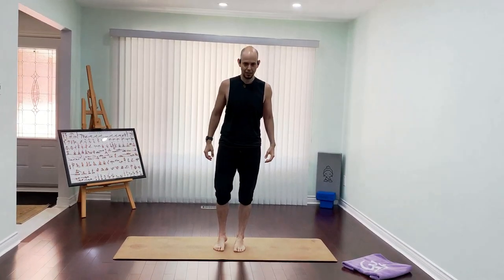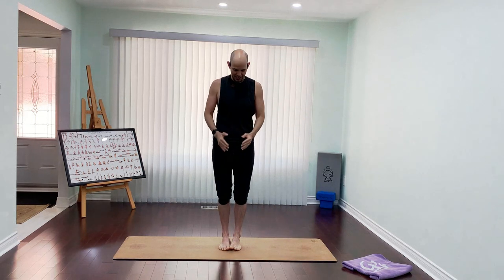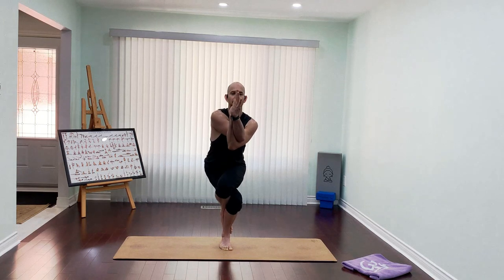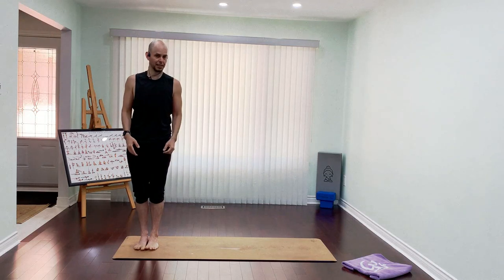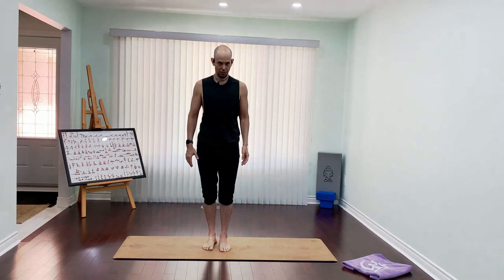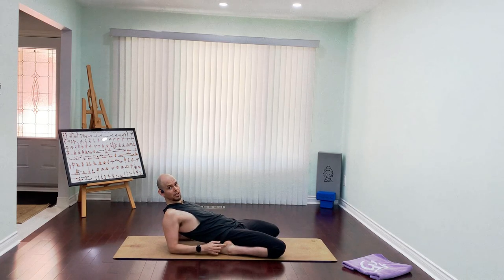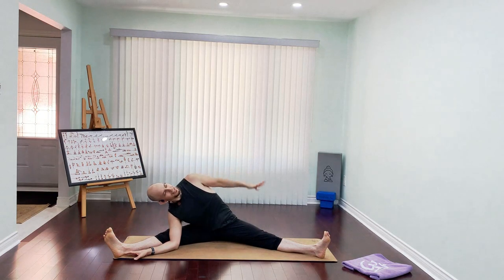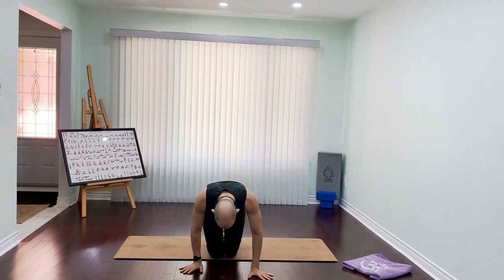1 Hour Hatha Yoga - Fusion Class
This fusion hatha yoga class combines elements of the Bishnu Ghosh advanced series as well as the original Bikram yoga 26 and 2 breathing exercises.

It is meant for all levels to try.

Keep breathing, have fun and let me know what you think :).  For extra sweating put some heaters on or practice close to your fire place!